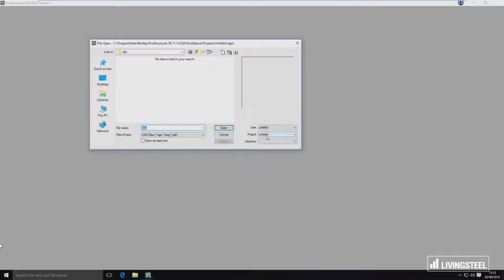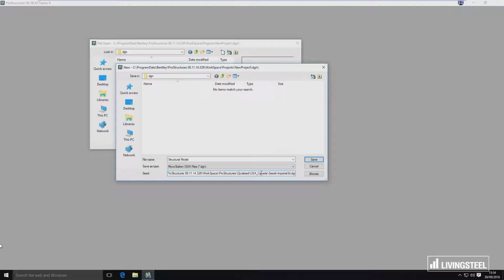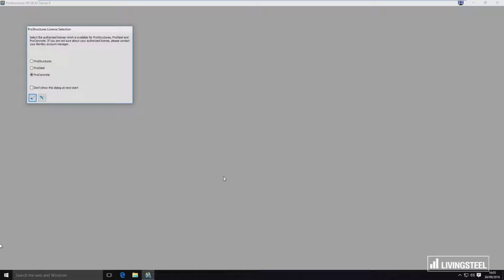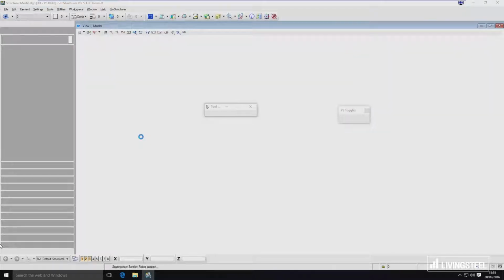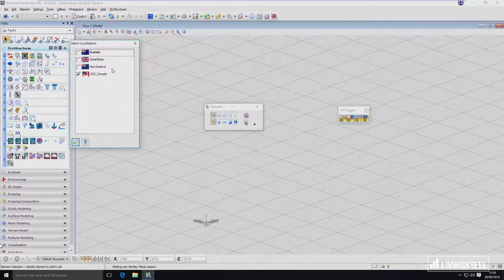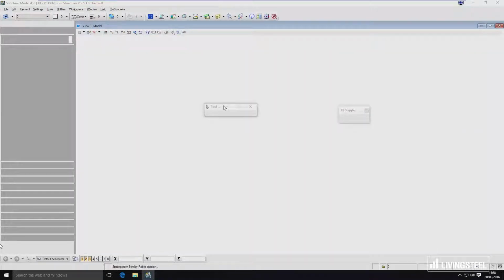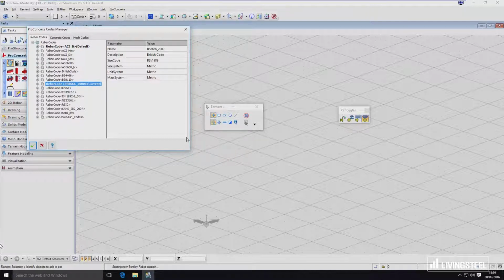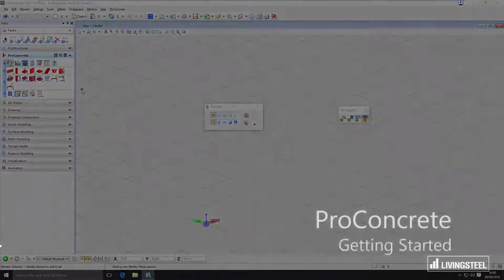ProConcrete [01] - Iniziamo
Panoramica su ProConcrete, il software per la progettazione e la disegnazione delle strutture in C.A